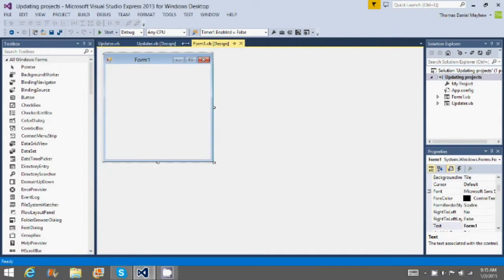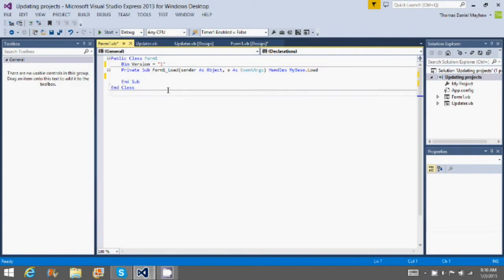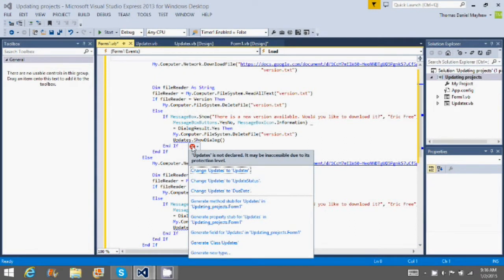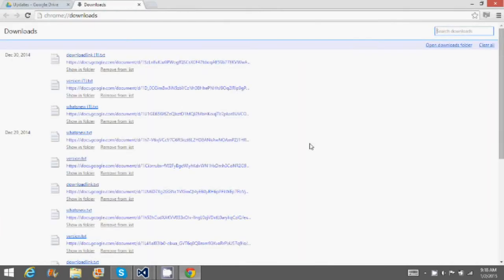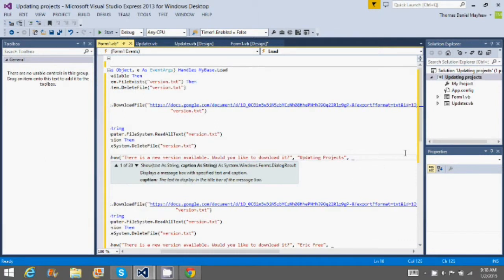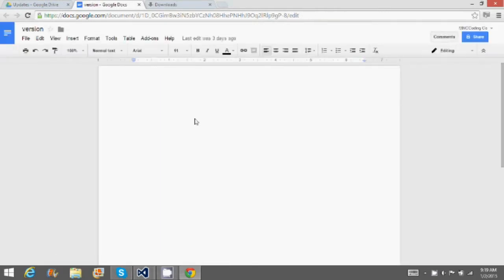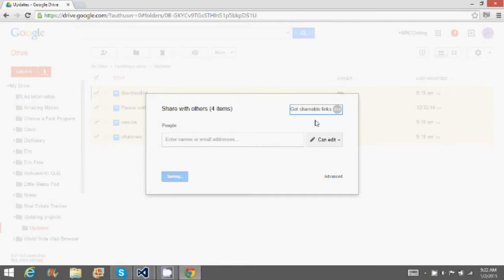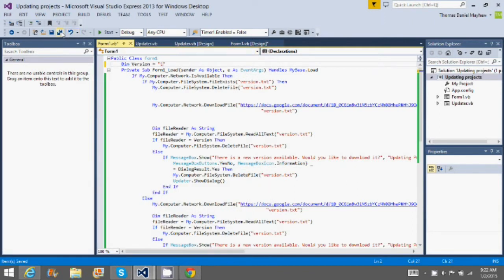How to create an automatic updater step 2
This is the continuation on how to create an automatic updater